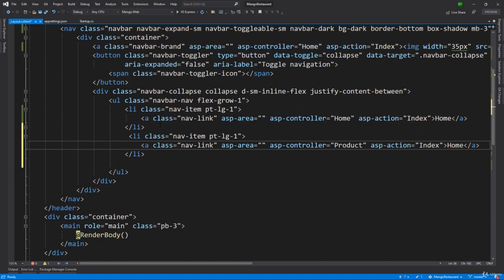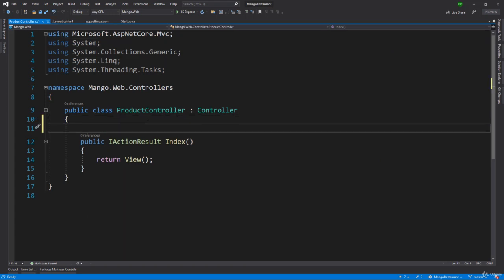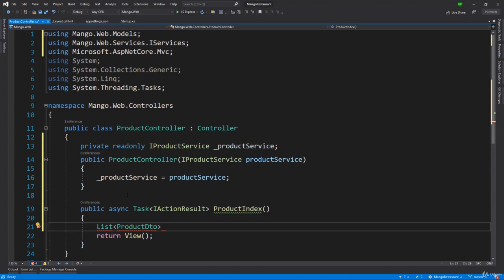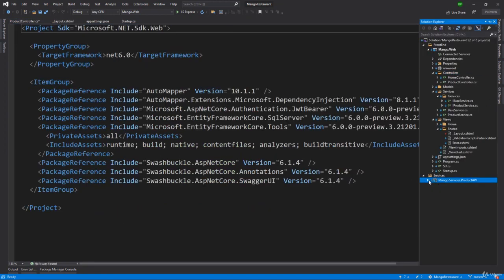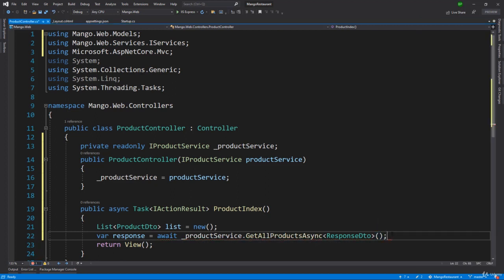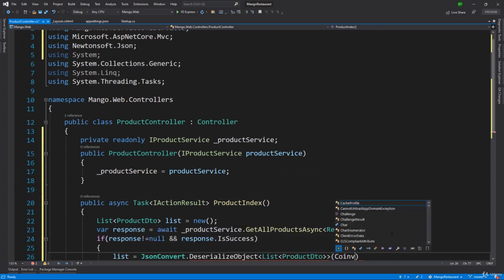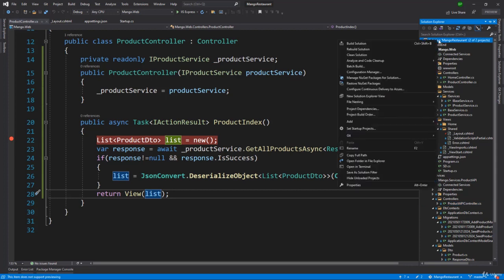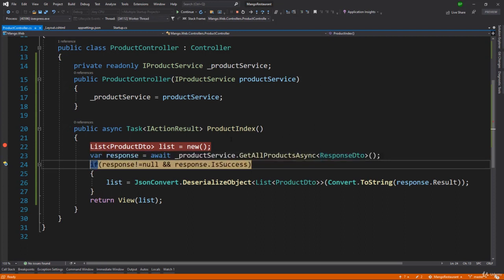Part 30 : Product Controller Get All Action